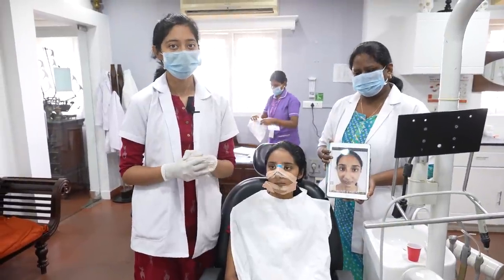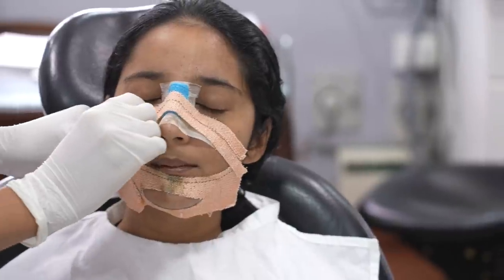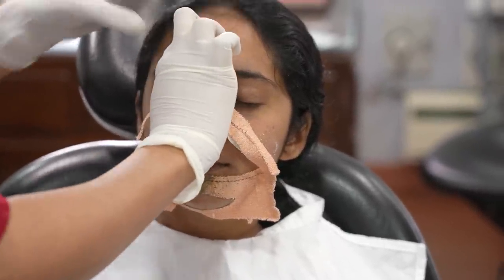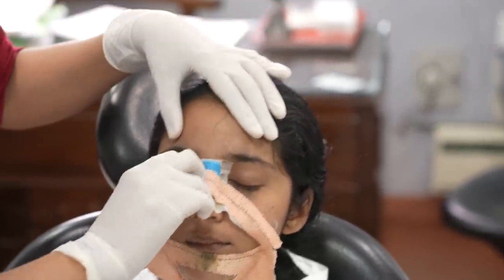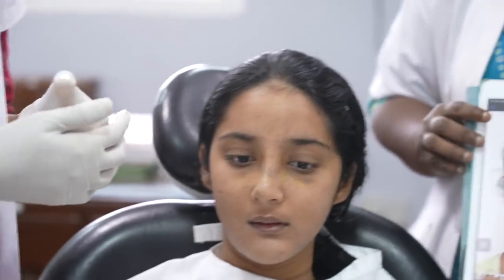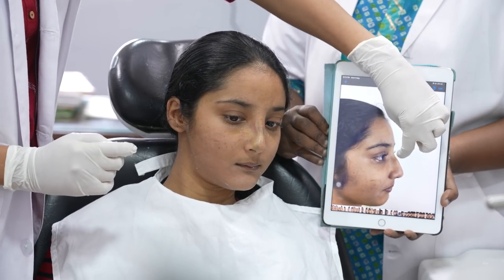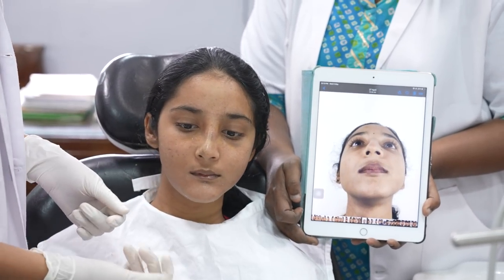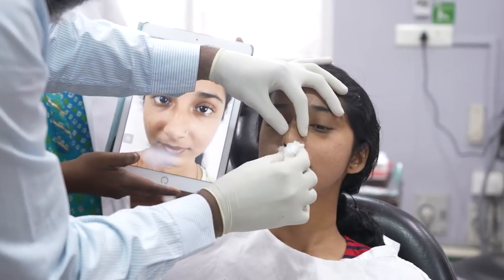Indian Girl Jaw Surgery / Rhinoplasty | Pack Removal | Result After 7 Days